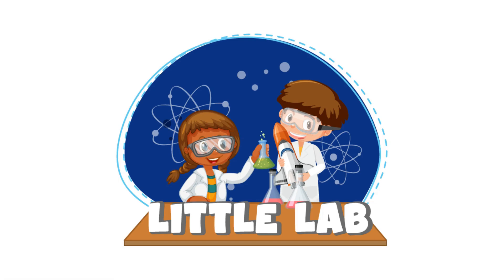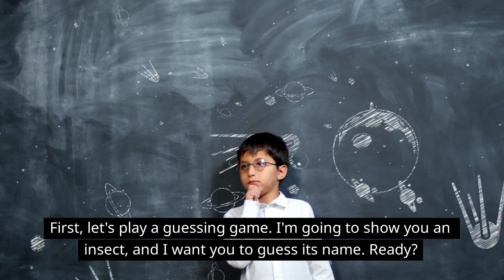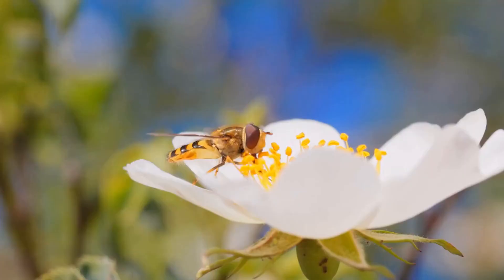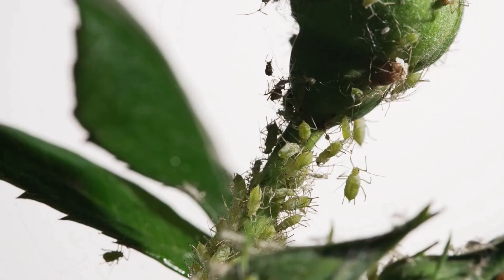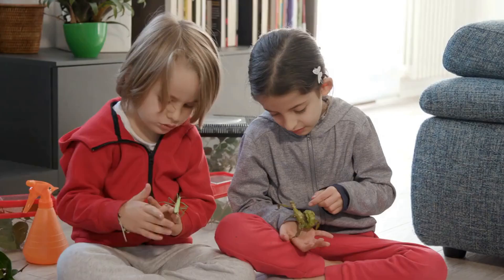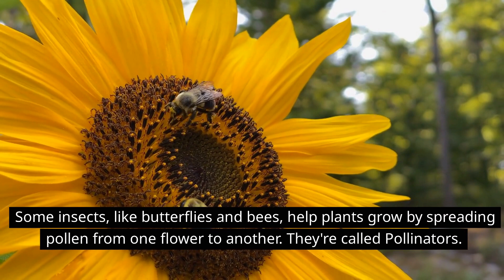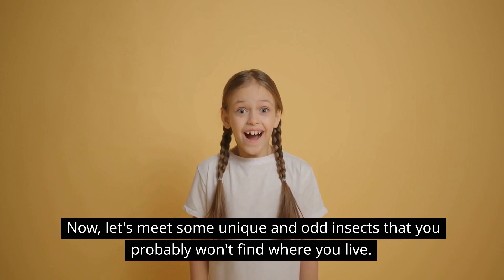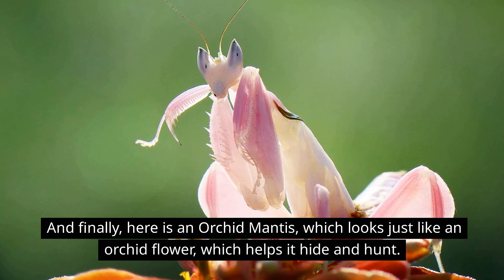Learning about Insects | Little Lab Kids | Educational Video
Little Lab explores cool facts about insects. We learn about bees, ants, lady bugs, butterflies, and many other insects in this educational video for children.

Little Lab videos are great for kids ages 2 to 6 and are even great for toddlers.